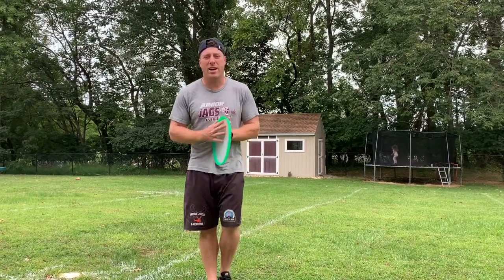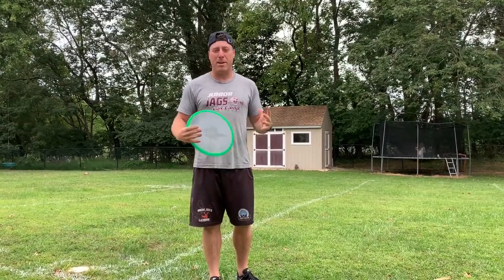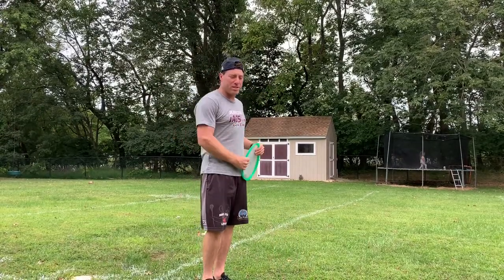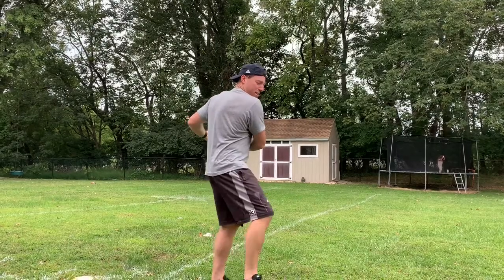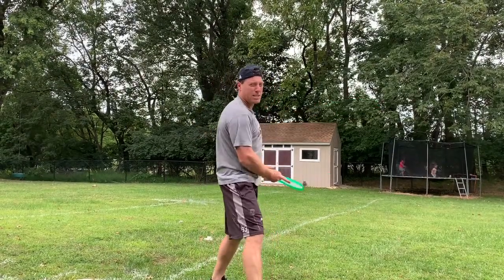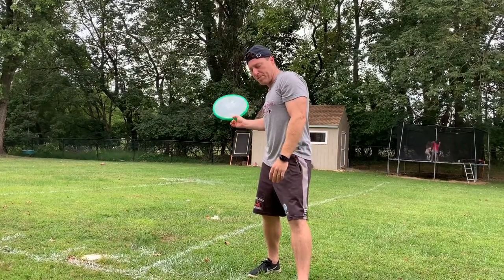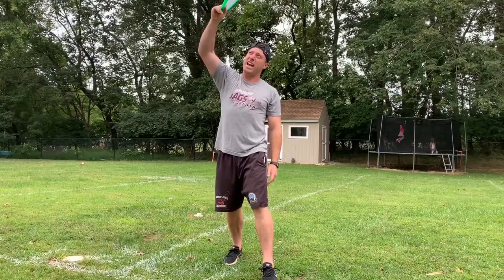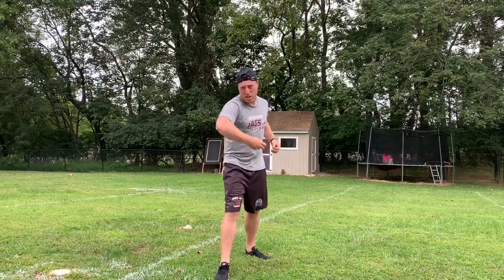PE Frisbee throws